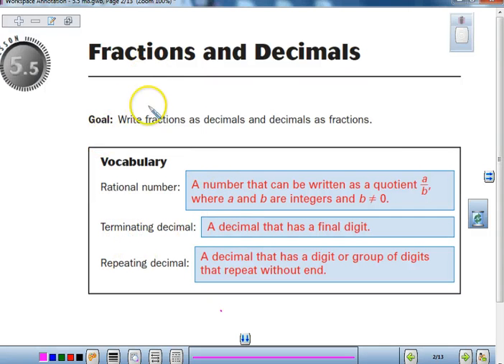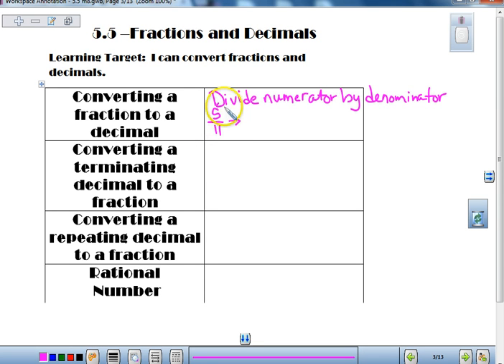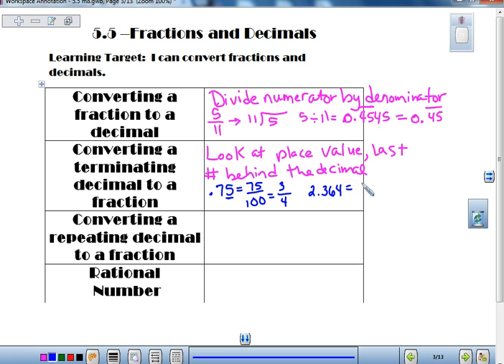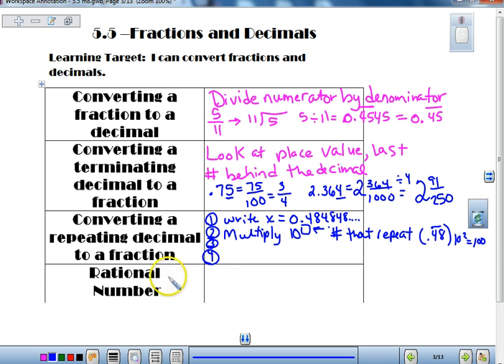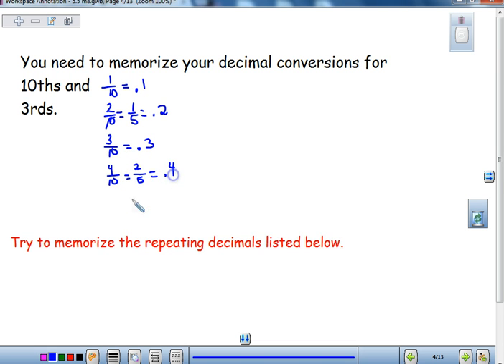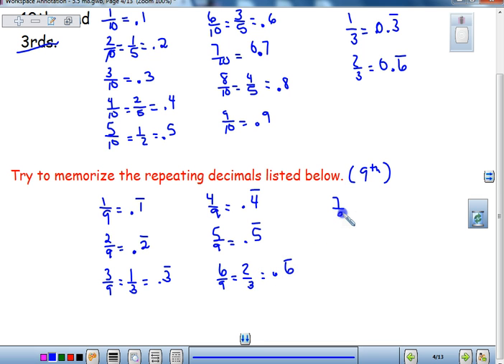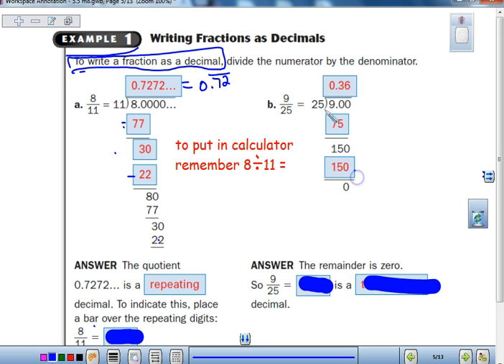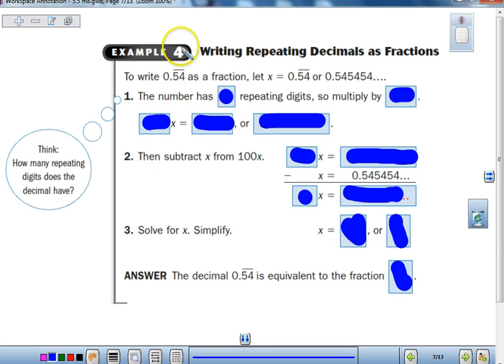5 5 m8 part 1